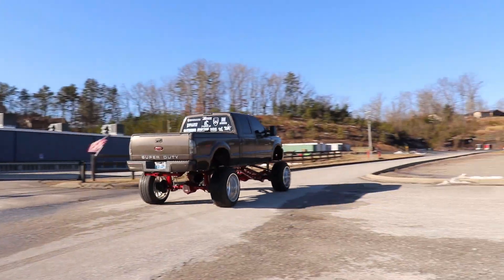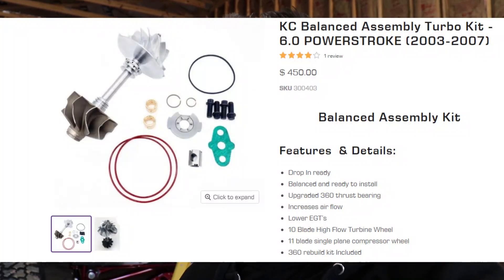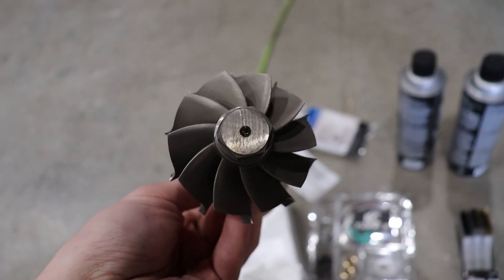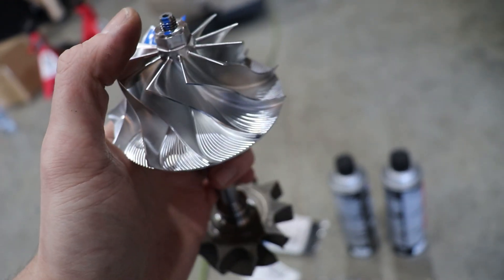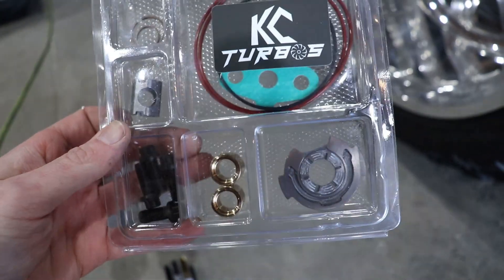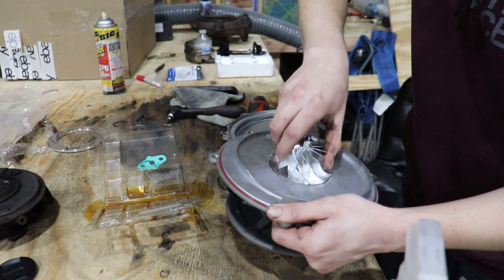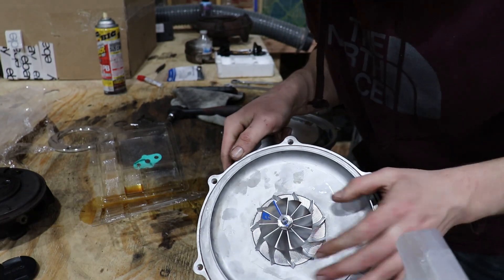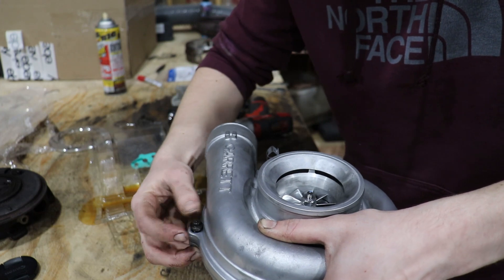MAKING MY 6.0 POWERSTROKE SOUND LIKE AN AIRPLANE | KC TURBOS 10 BLADE INSTALL | IN DEPTH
LINK TO WHERE YOU CAN PICK THIS UP!